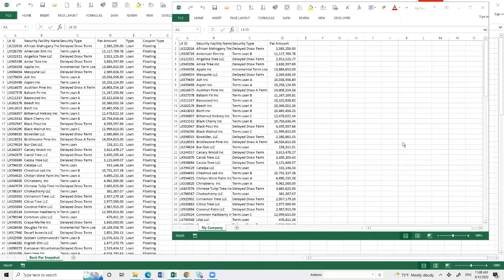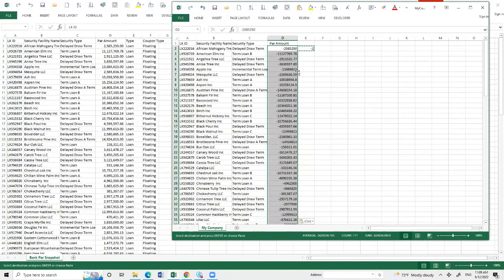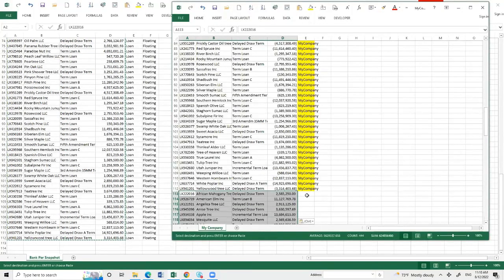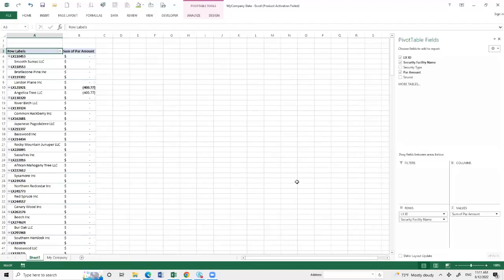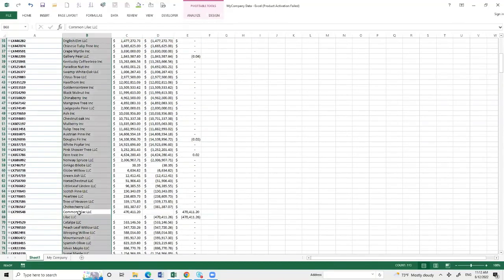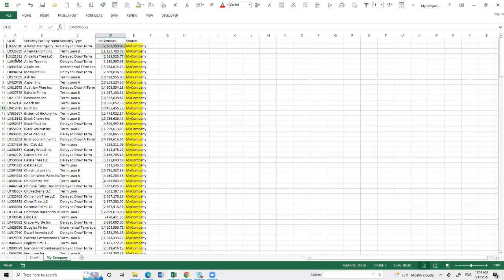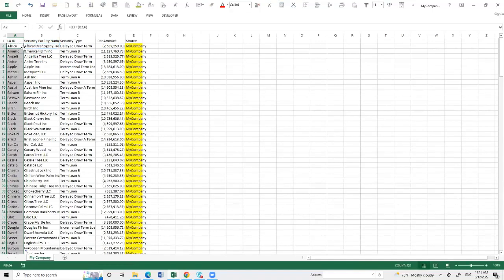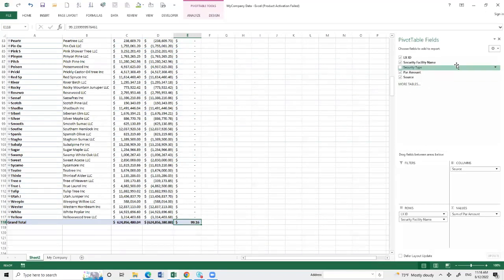Fast & Easy Reconciliation using Excel (any two data sets)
This Reconciliation method can be applied to any two (or more) datasets that have a common unique ID.  Super useful for position or cash reconciliations.

@A Day in Life of a Portfolio Analyst